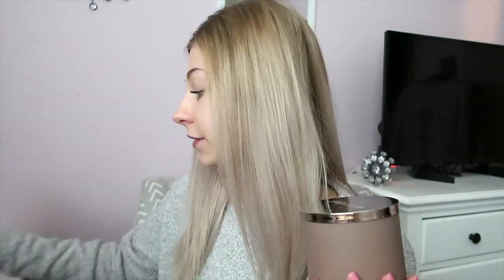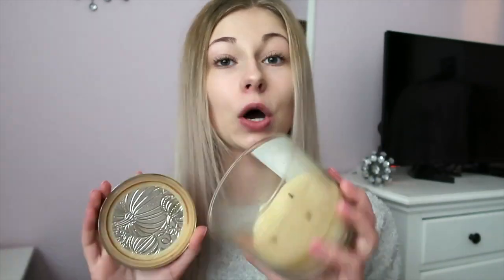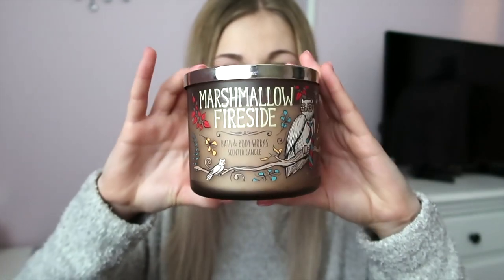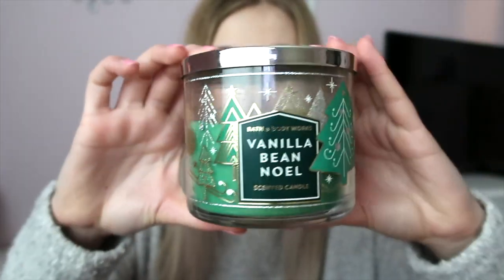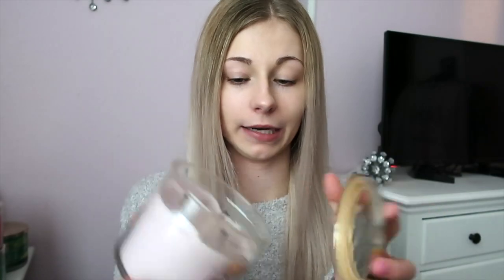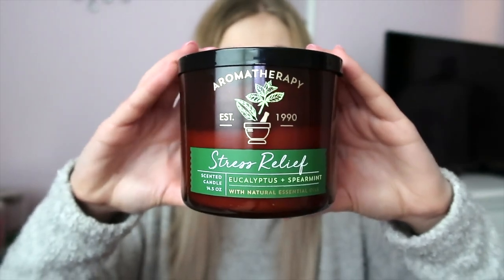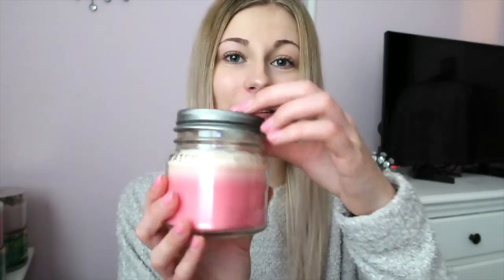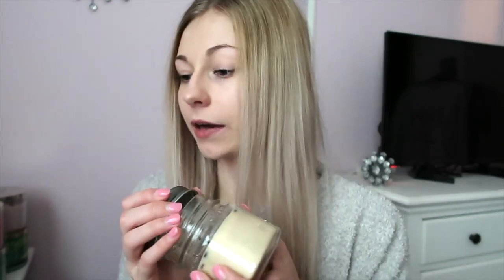my candle collection: bath & body works, yankee candle, p&p candle co & more!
poshmark for $5 off • jessbraun21

age • 20 (november 21, 1998)
location • north dakota

f t c • this video is not sponsored, all opinions are my own!